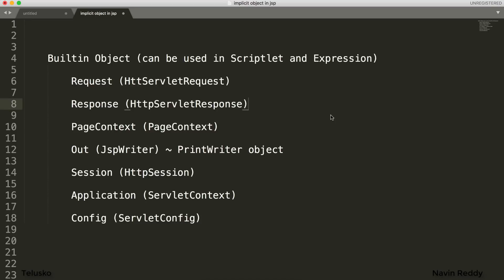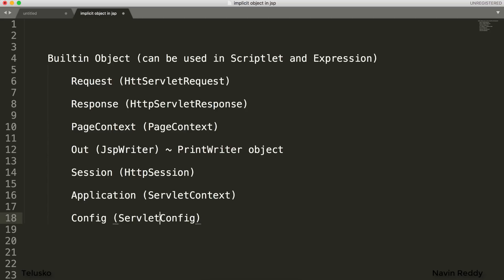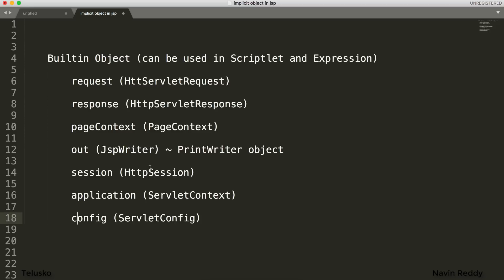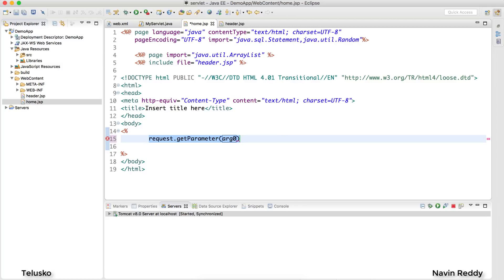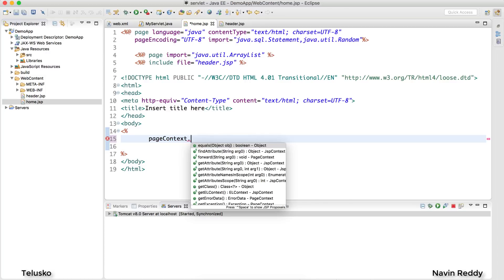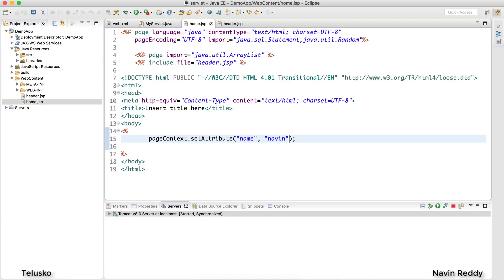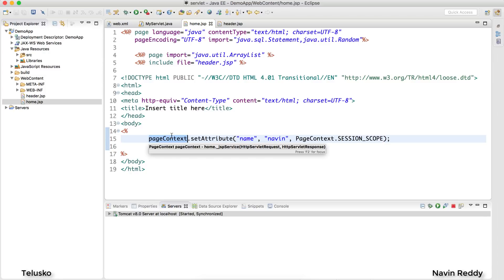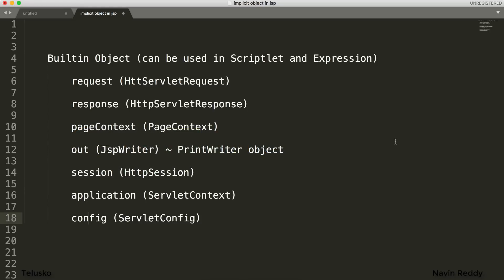Implicit Objects in JSP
In this video we will see :
- What is implicit object
- Implicit objects of JSP
- Example of implicit object in JSP

Built-In Object (can be used in Scriptlet and Expression)

  request (HttServletRequest)

  response (HttpServletResponse)

  pageContext (PageContext)

  out (JspWriter) ~ PrintWriter object

  session (HttpSession)

  application (ServletContext)

  config (ServletConfig)

- pageContext  :- can set the value or can get the value
Default scope of pageContext is its current page
We can also change its scope.